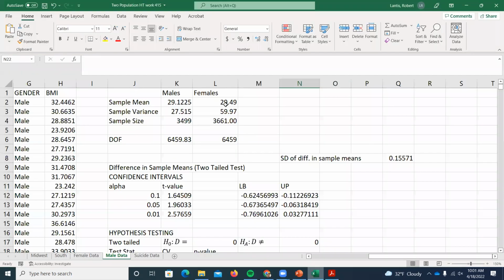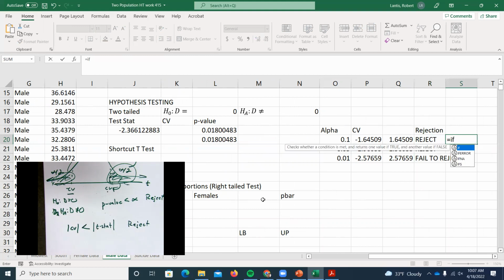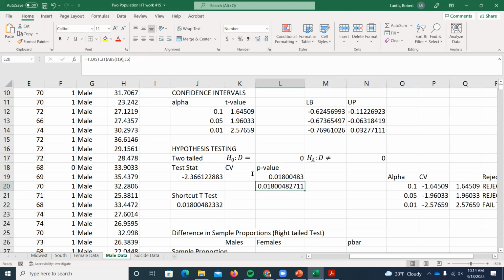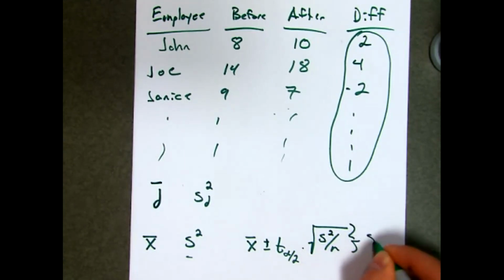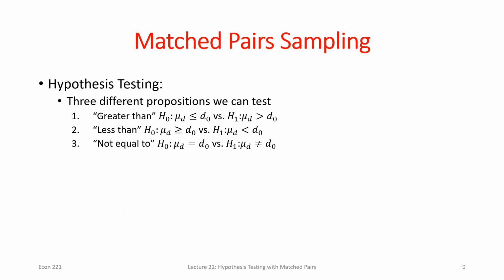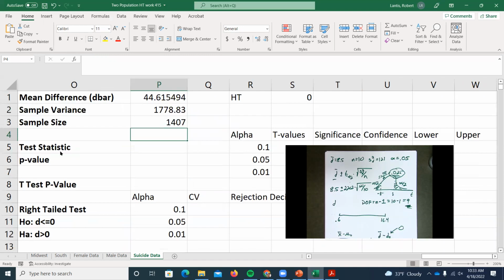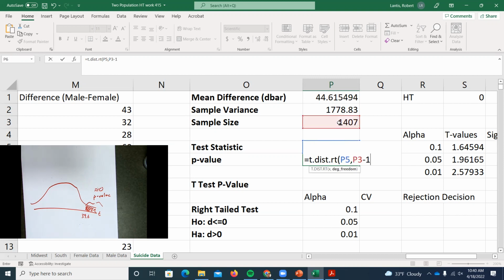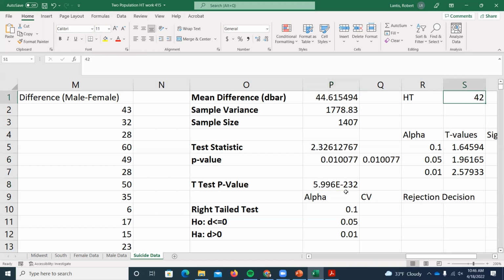ECON 221 Recorded Lecture 4/18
Finish Two Pop. Means with Sample Variances, Matched Pairs